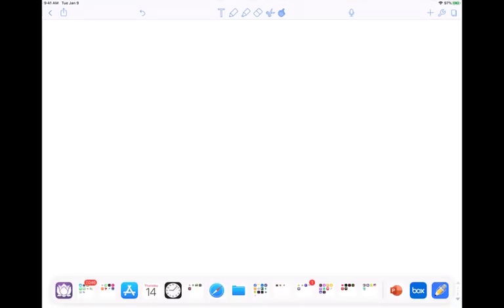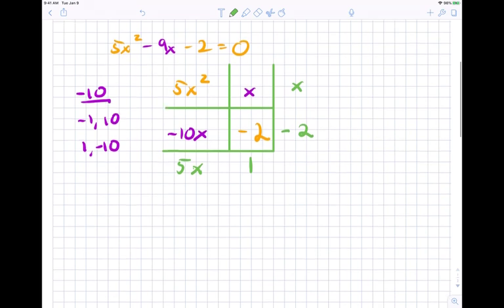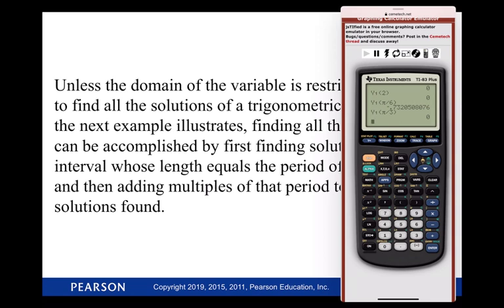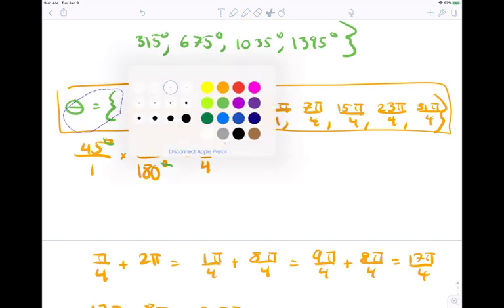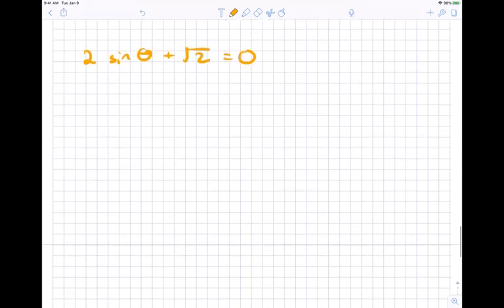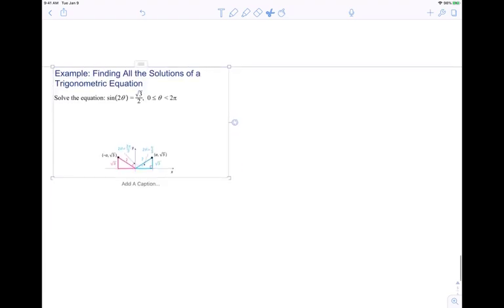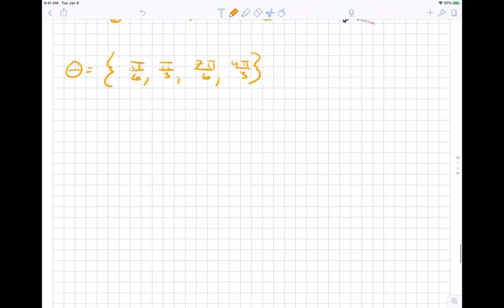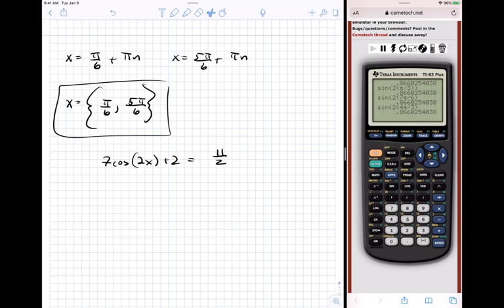Precalculus - 6.3 Trig Equations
A full live lecture on 6.3 Trig Equations